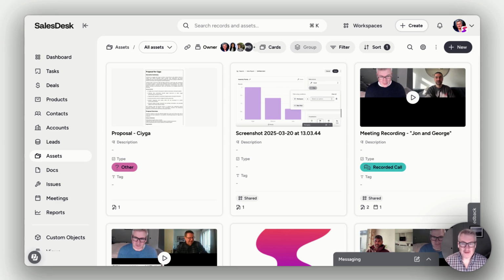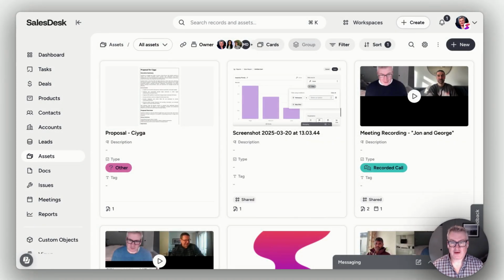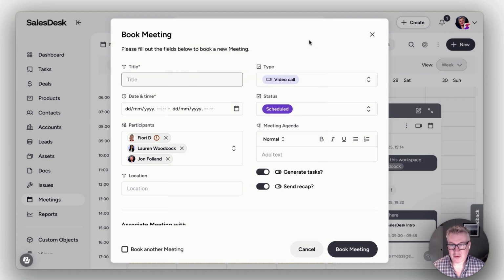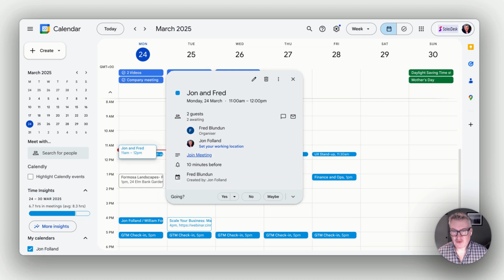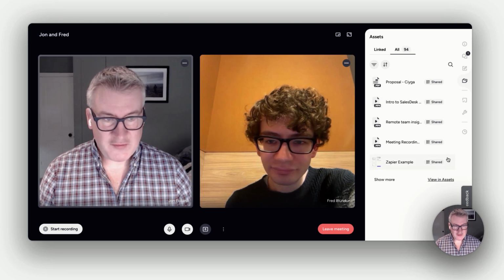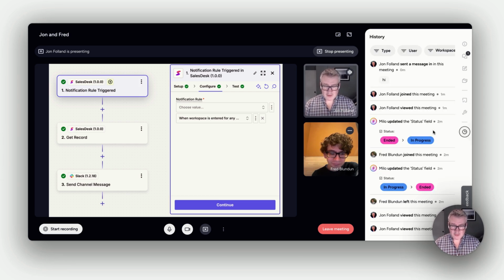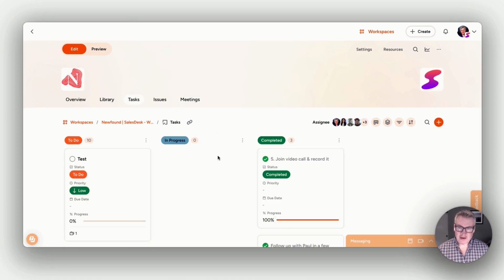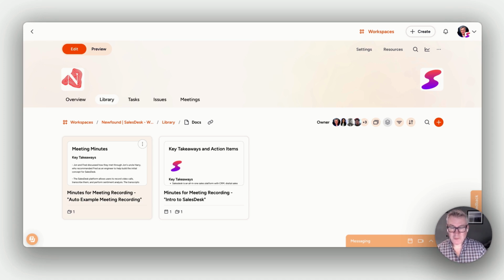Conducting Video Calls in SalesDesk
How to upload records from external video call software and how to conduct video calls inside SalesDesl